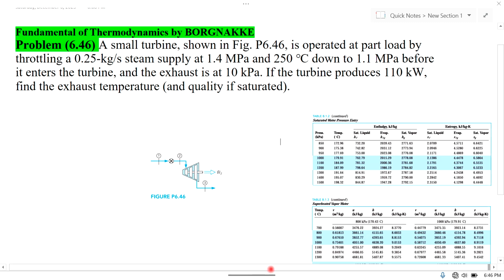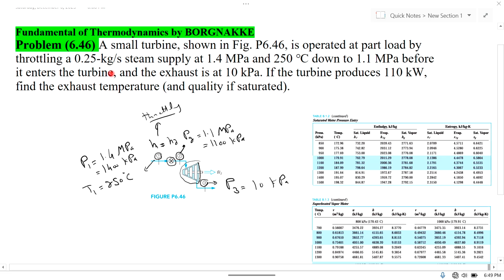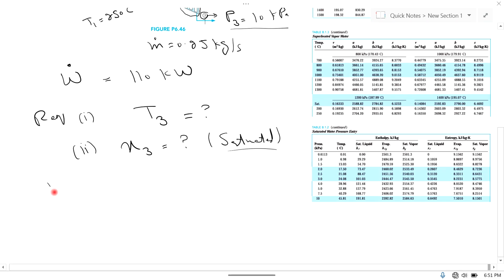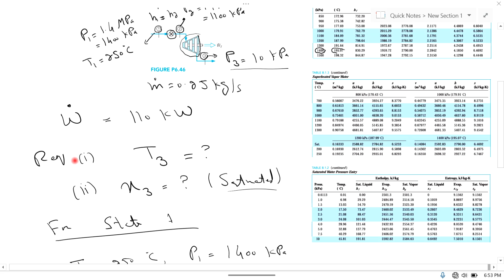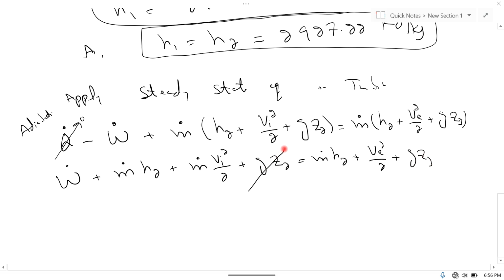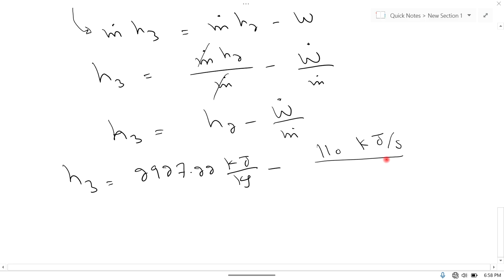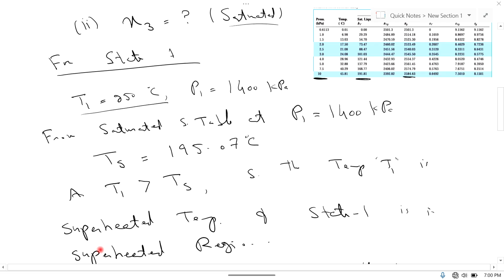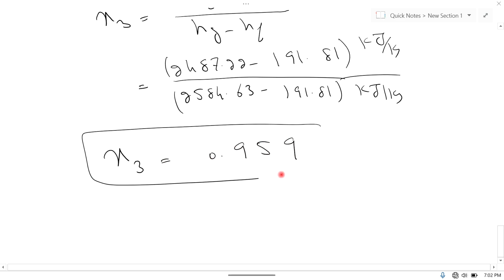find the exhaust temperature (and quality) |P-6.46| Fundamental of Thermodynamics by BORGNAKKE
Problem (6.46) A small turbine, shown in Fig. P6.46, is operated at part load by throttling a 0.25-kg/s steam supply at 1.4 MPa and 250 ℃ down to 1.1 MPa before it enters the turbine, and the exhaust is at 10 kPa. If the turbine produces 110 kW, find the exhaust temperature (and quality if saturated).
7th Edition,
Problem 6.46,
Chapter 6,
First-Law Analysis for a Control Volume,
Steam Turbine,
throtlling,
steam flow rate 0.25 kg/s,
Initial Presure = 1.4 MPa,
Inlet Presure = 1.1 MPa,
Exhaust Presure = 10 KPa,
Inlet Temperature = 20 ℃,
Work output = 110 kW,
Exhaust temperature of turbine =?,
quality if saturated = ?,
Superheated Vapors,
Saturated Liquid,
Thermodynamics,